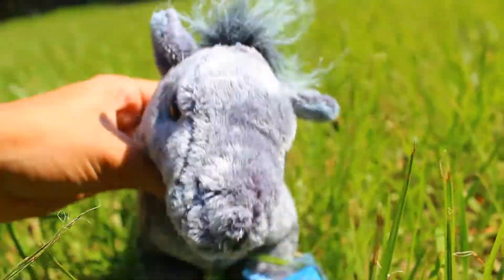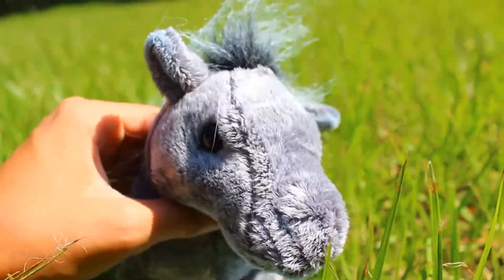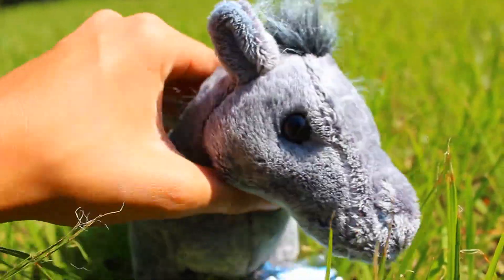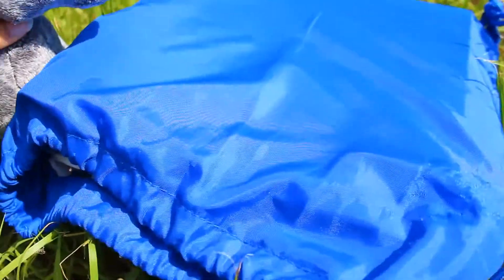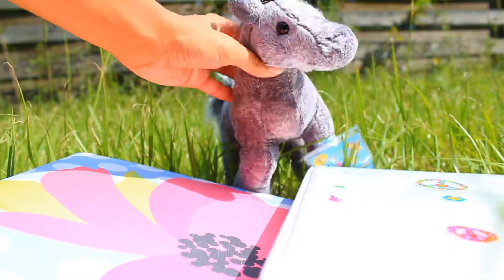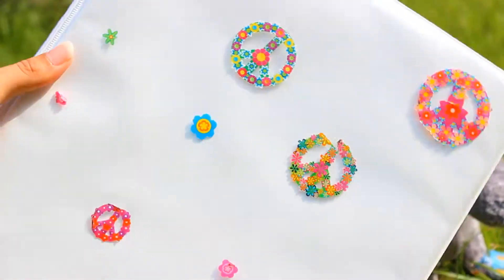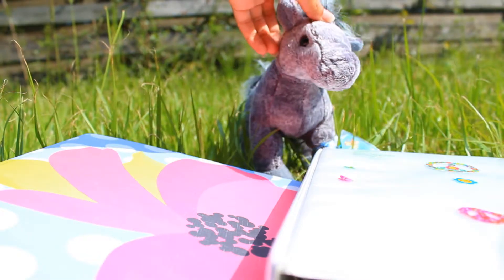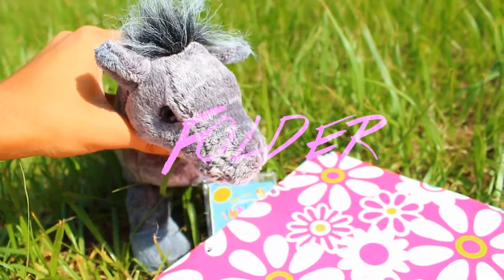What's in my Backpack! :D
Enjoy c: